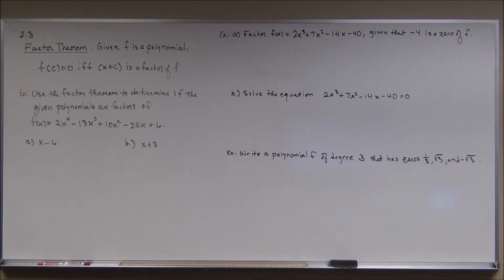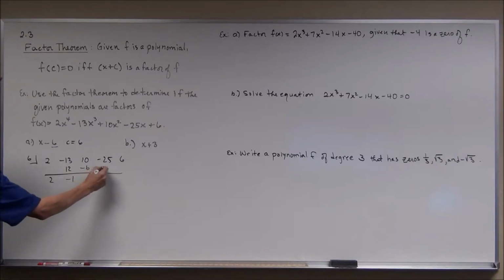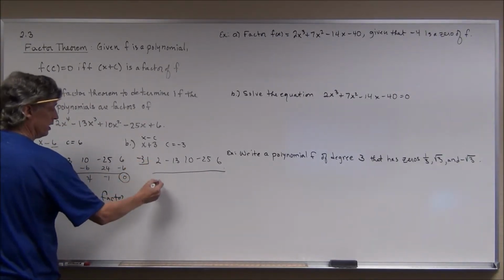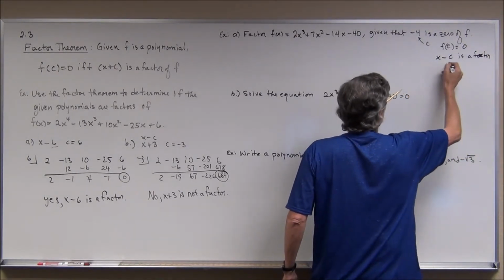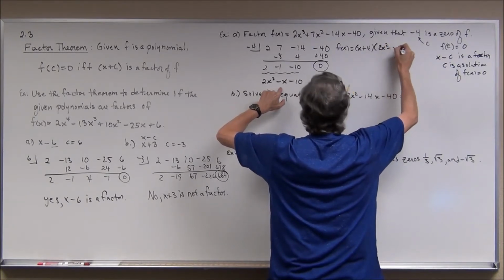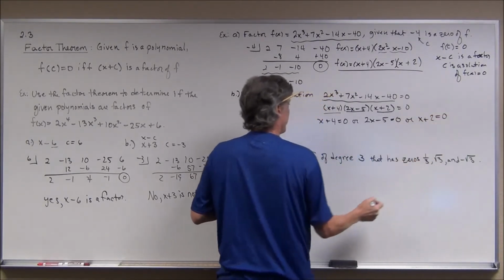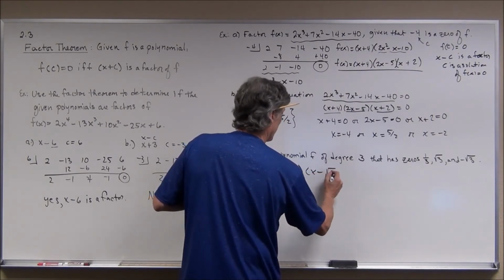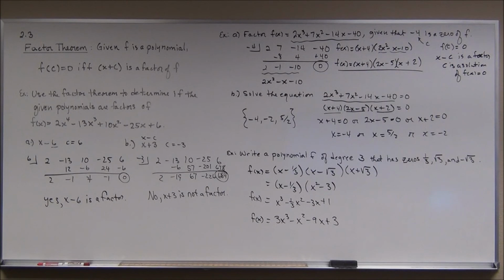2 3 Division of Polynomials and the Remainder and Factor Theorems 3 4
Examining the factor theorem.